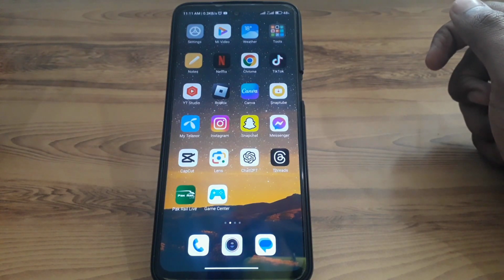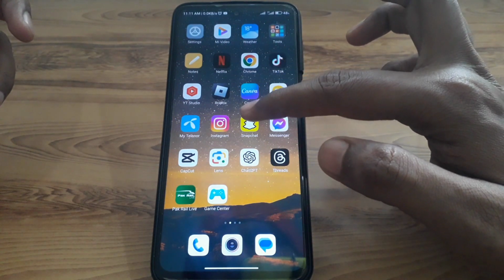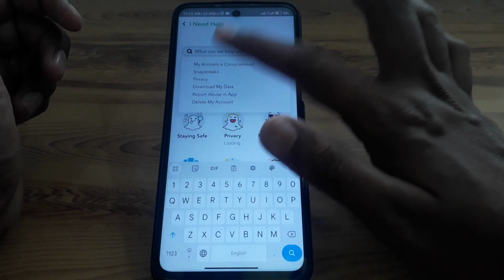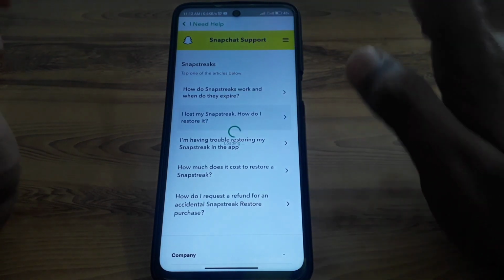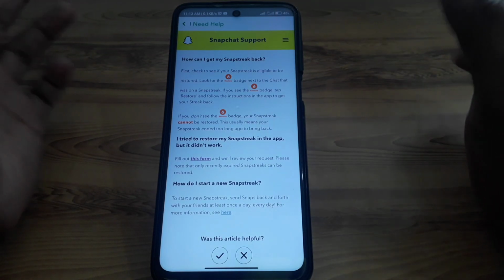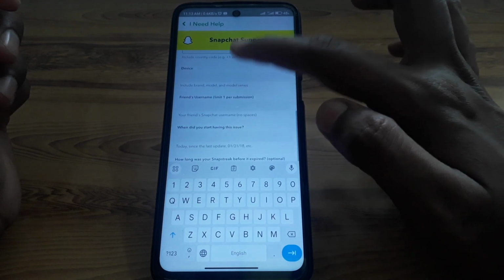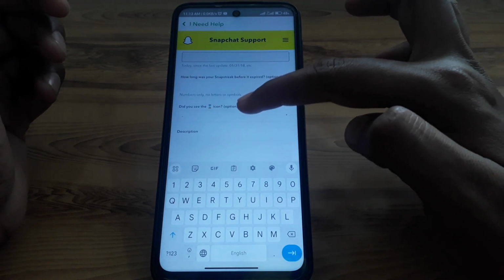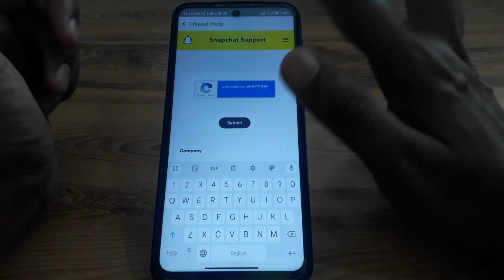how to restore snapchat streak without paying|restore snapchat streak for free|2024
When you want to know how to restore snapchat streak without paying 2024 but you do not find any method. If you are looking for how to restore snapchat streak without paying 2024 then your search is over. In this video we will tell you an amazing way how to restore snapchat streak without paying 2024. So if you want to know how to restore snapchat streak without paying 2024 then you have to watch this video completely.